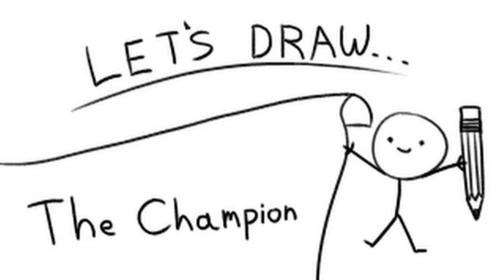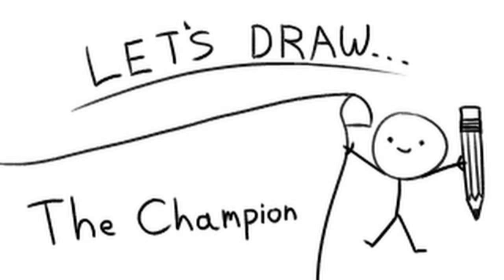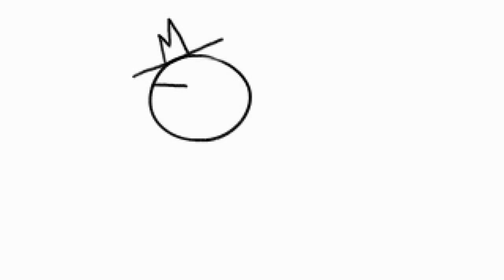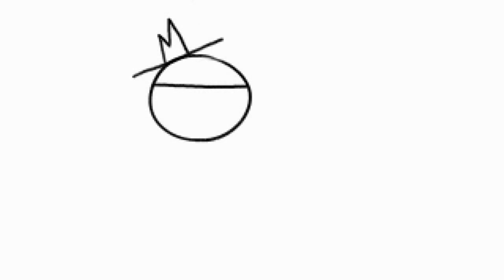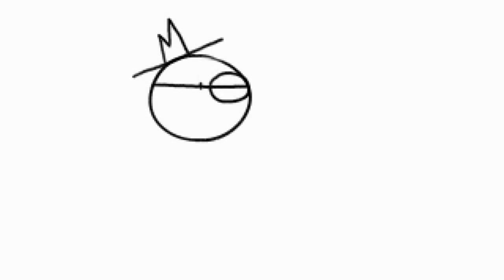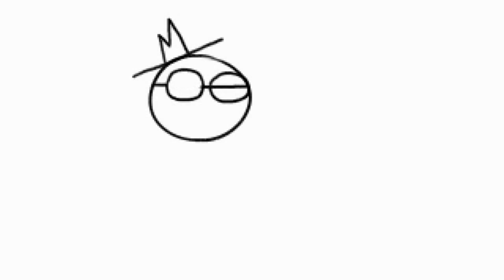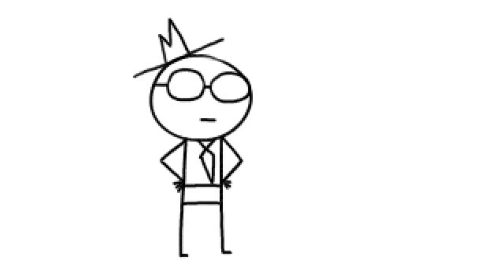LETS DRAW THE CHAMPION !!! (Tutorial + Your Drawings)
Grab a pen / pencil and piece of paper,
Because we're going to Draw THE CHAMPION !!!

Upload YOUR MDI related drawings to MDI PAGE on Facebook!
and MAYBE... you'll see them on a future tutorial :)